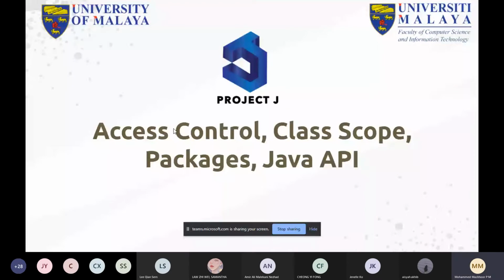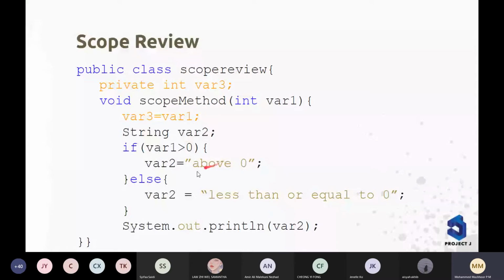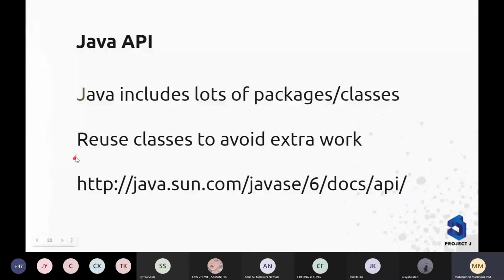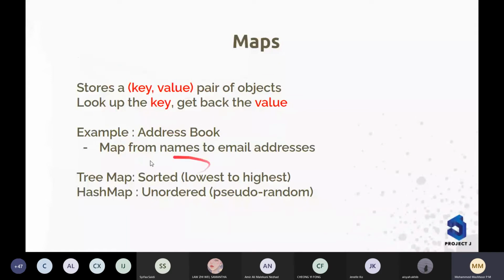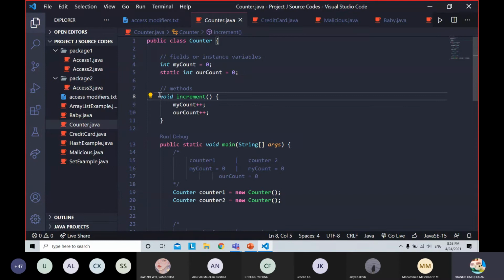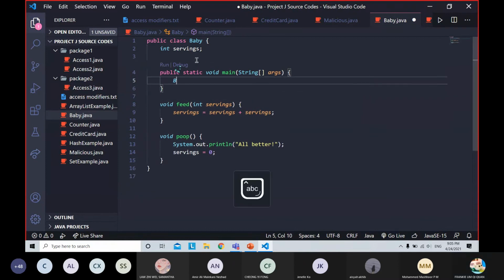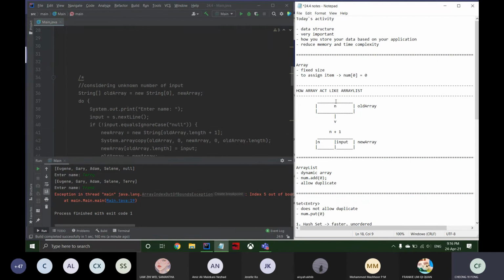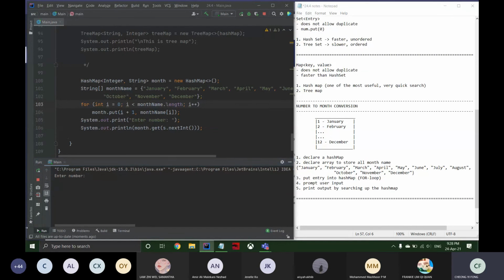Session 7 Access Control , Class Scope , Packages and Java API Recorded Lecture